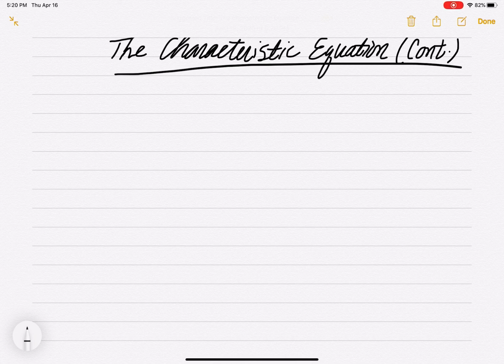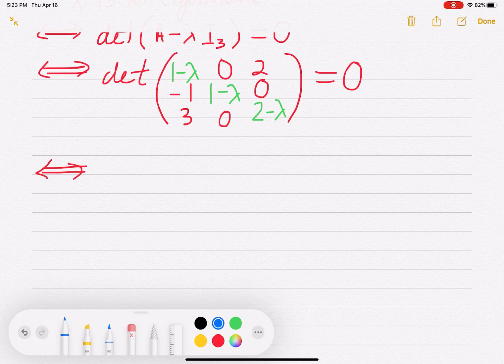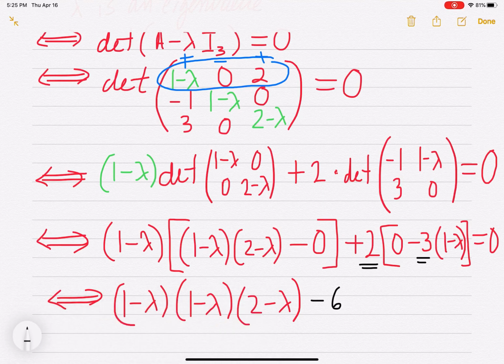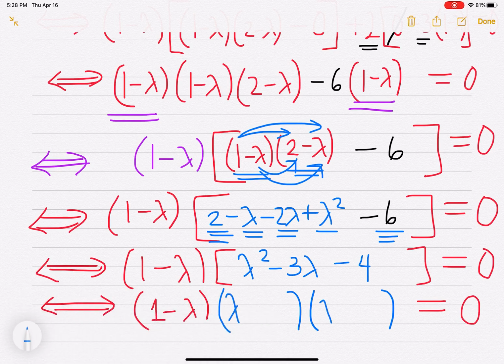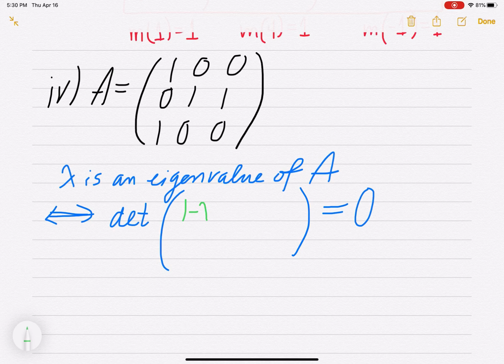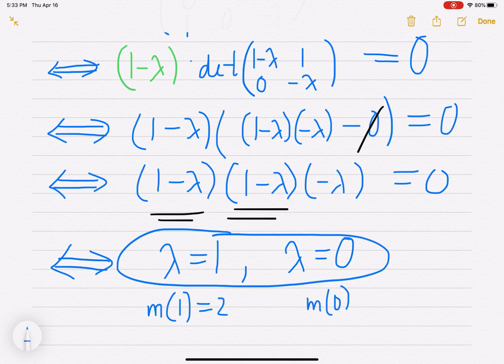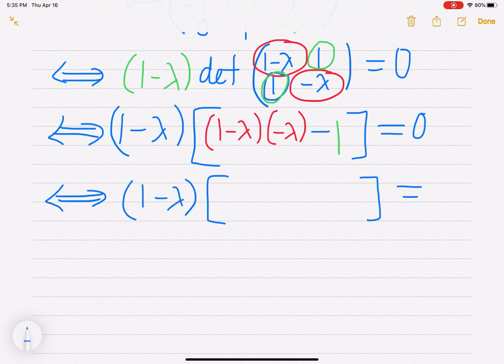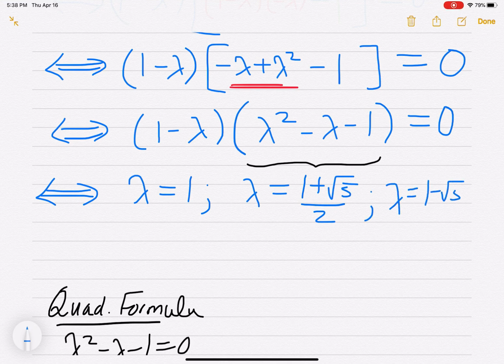The Characteristic Equation, part 2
Some more examples of finding eigenvalues of a matrix.